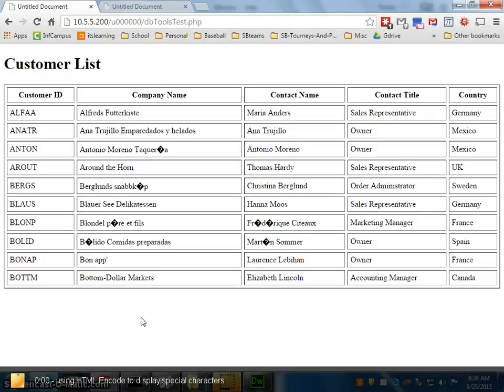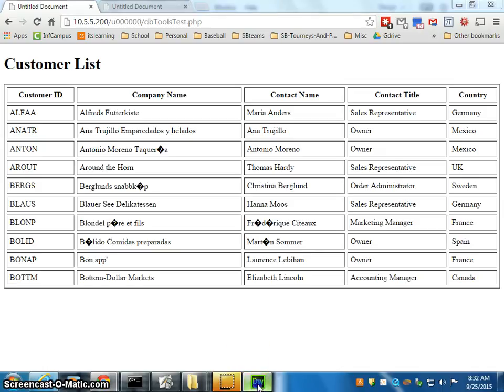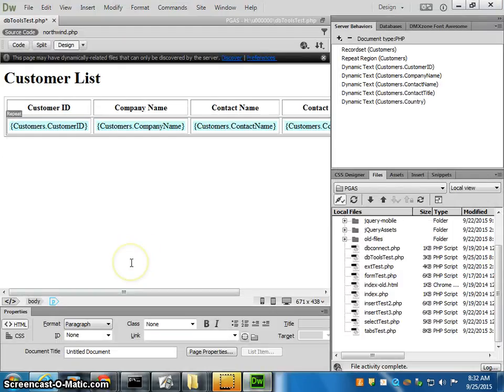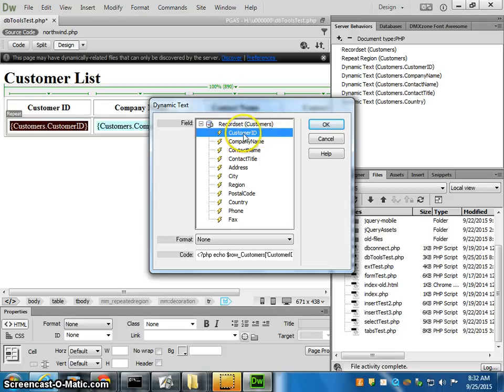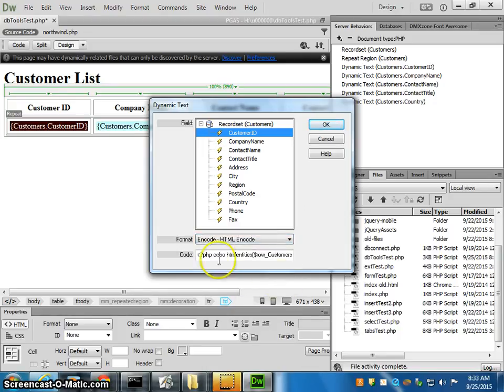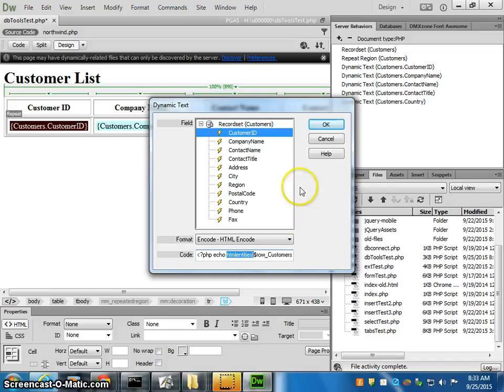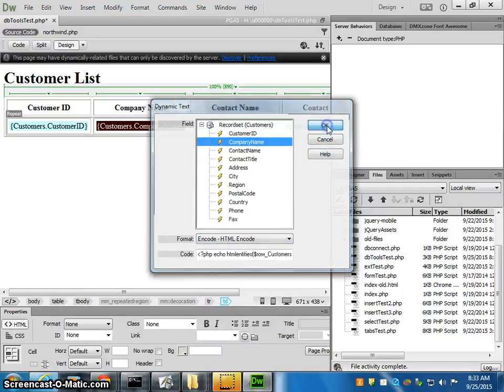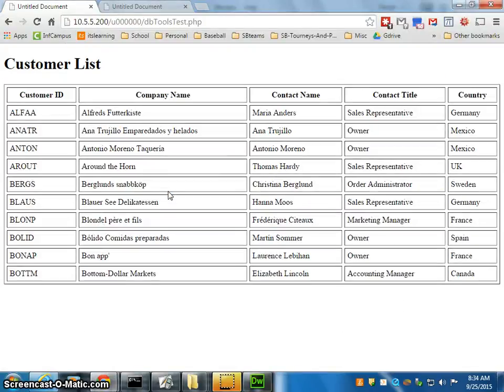Using HTML Encode